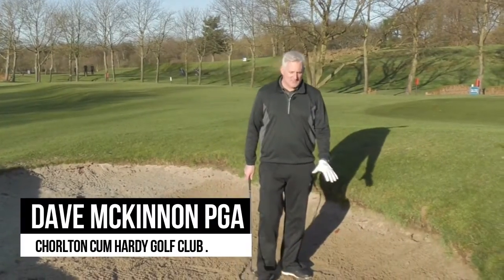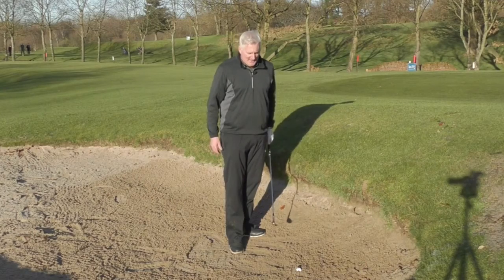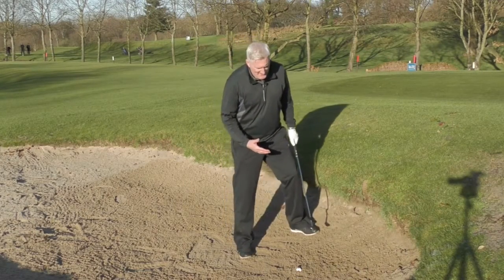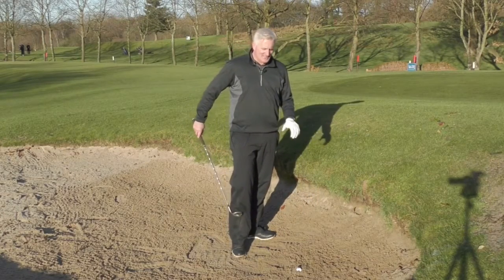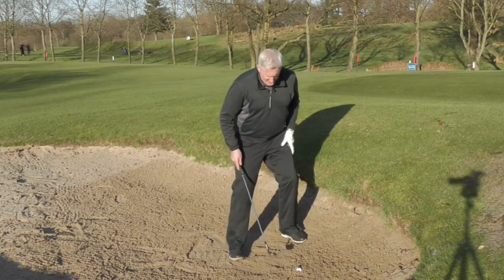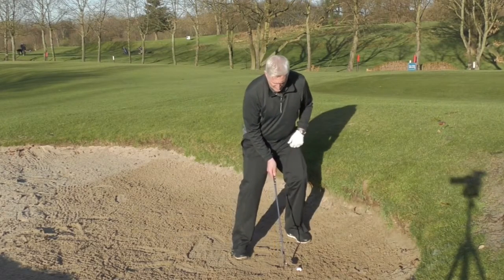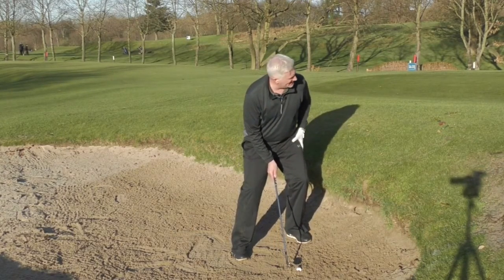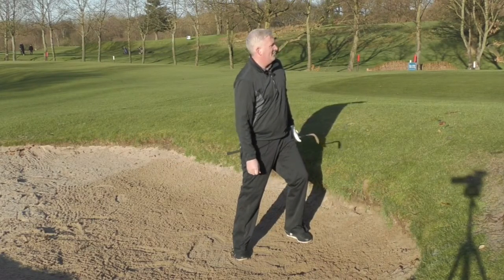HOW TO PLAY PLUGGED BUNKER SHOTS BY THE PGA PROS ,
IN THIS VIDEO THE PRO WAS DAVID MKCKINNON PGA FALLOW HIM ON